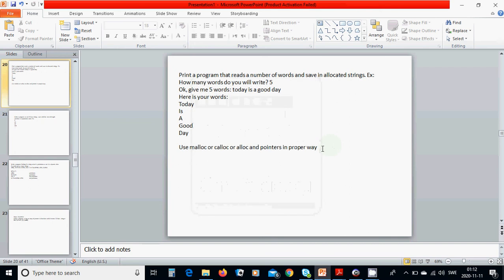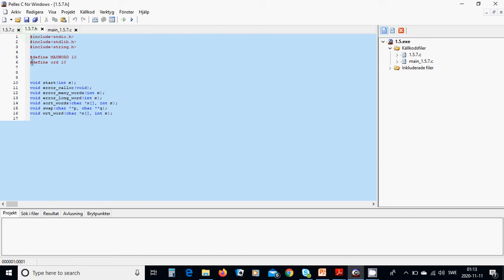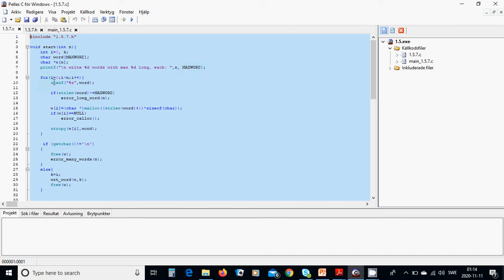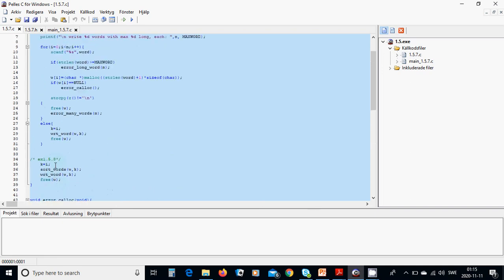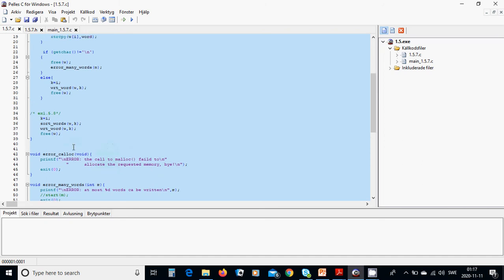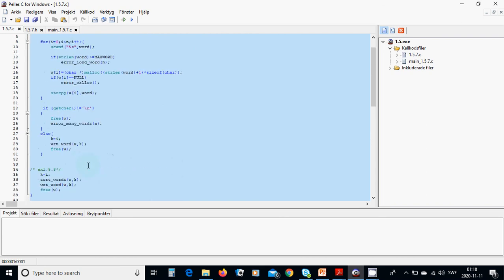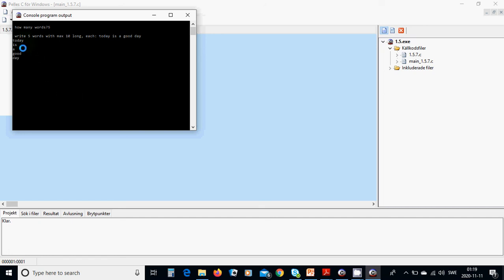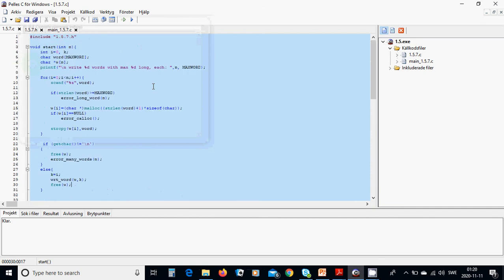c18 malloc or calloc and errors